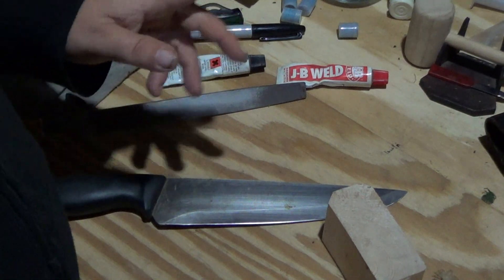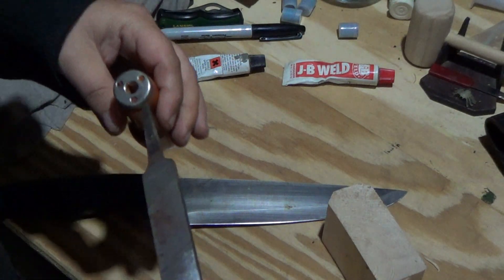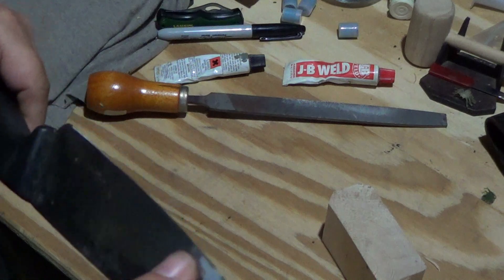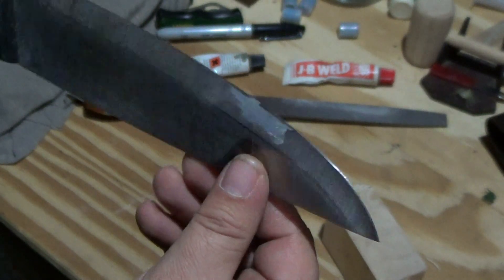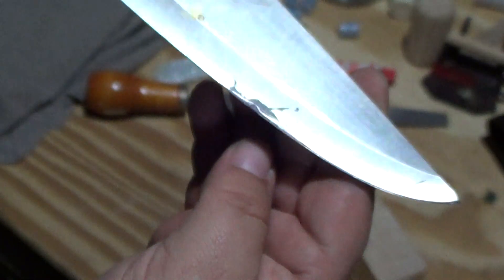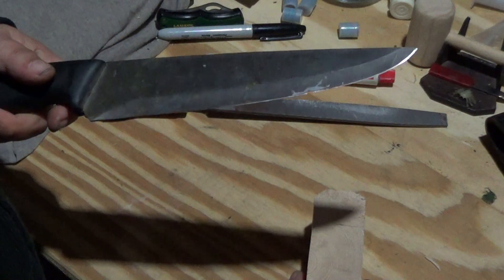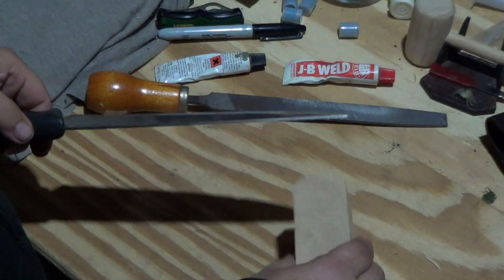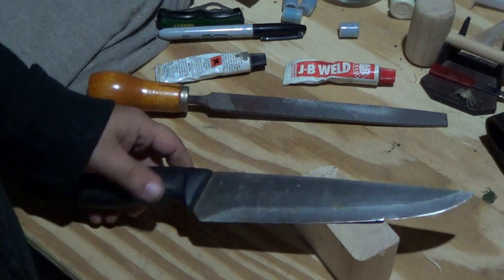JB Weld fixes knife chip?